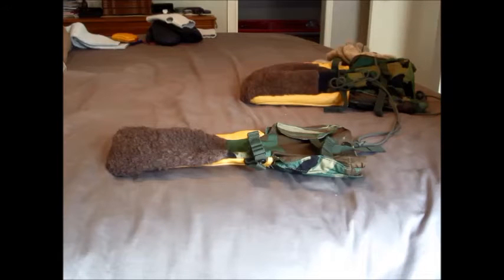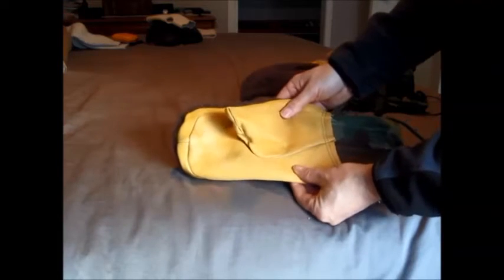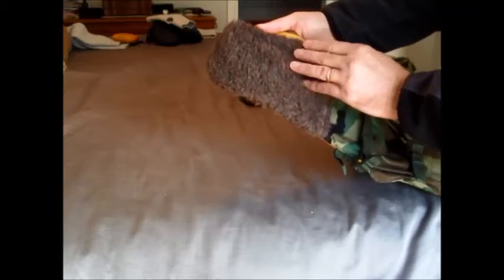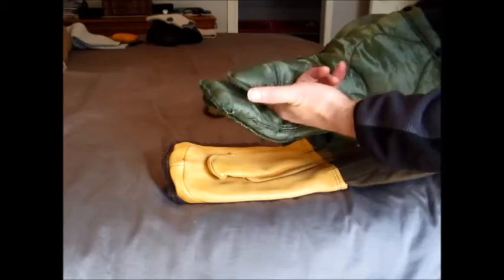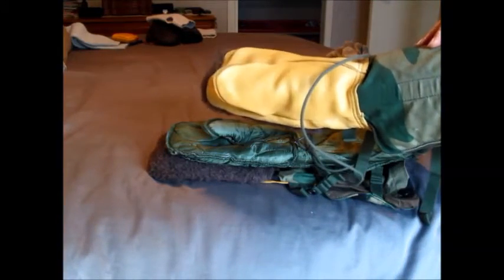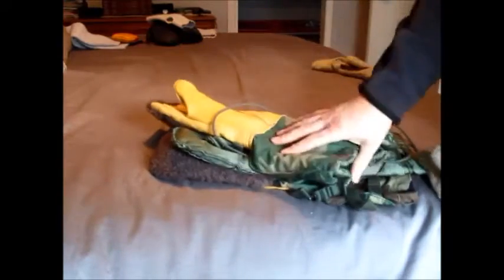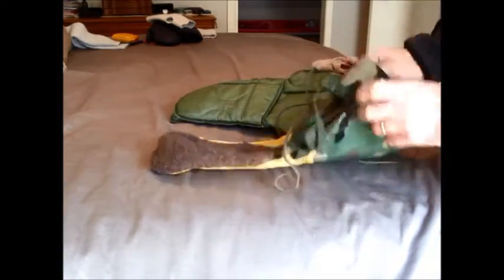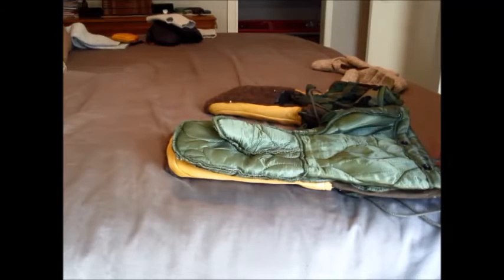US Military Extreme Cold Arctic Mitts Review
Comments on military surplus mitts I bought on ebay from Little GI Joe's Surplus.